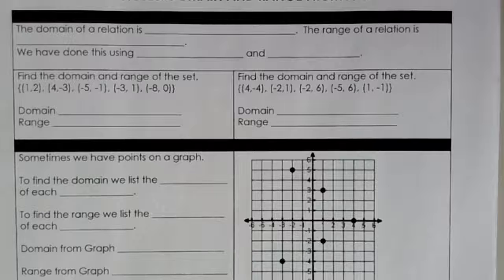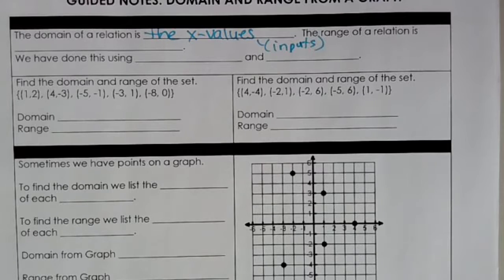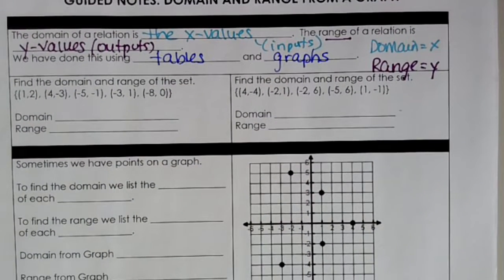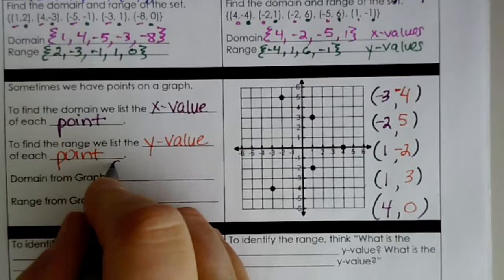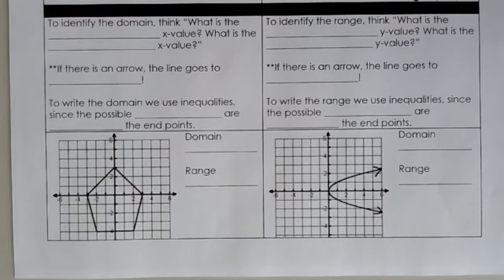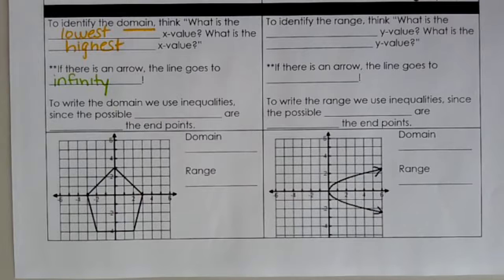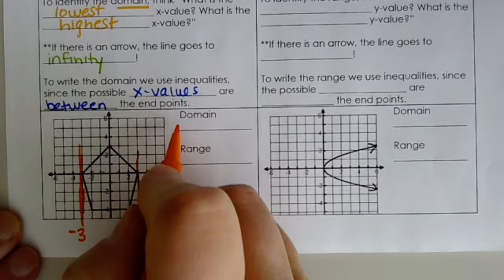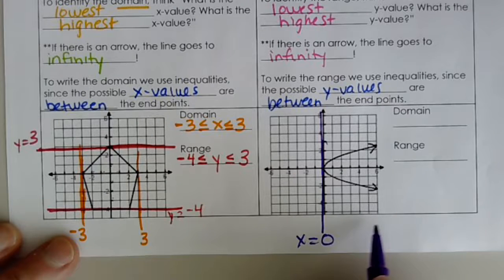Algebra 1 - Domain and Range